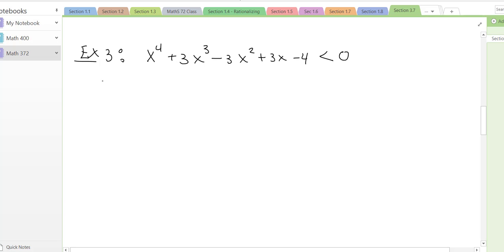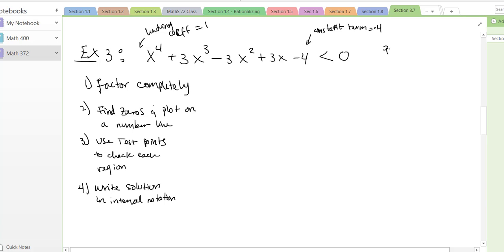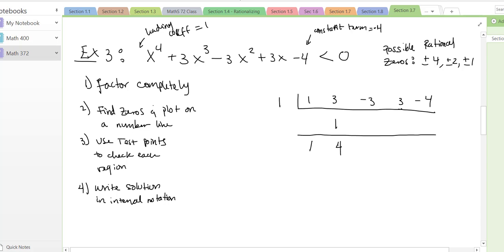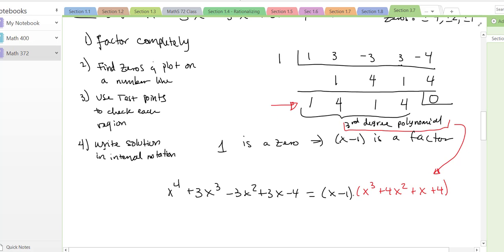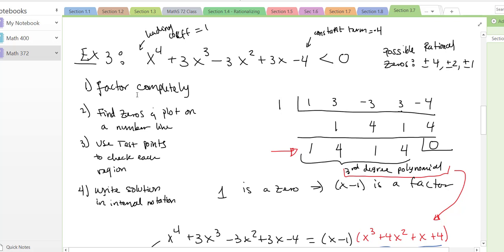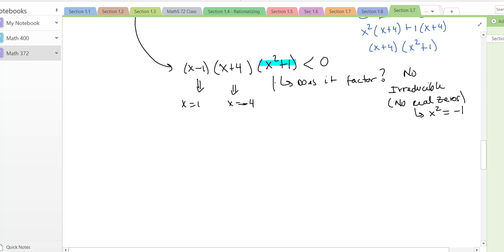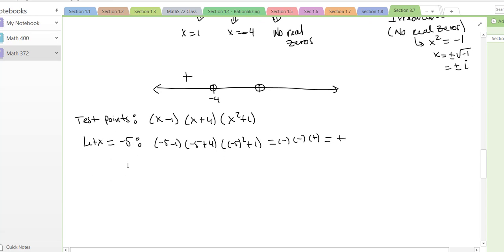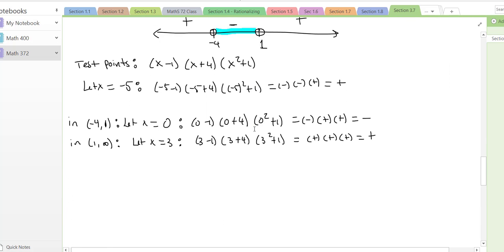Math 372 Sect 3.7 Part 2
Solving a polynomial inequality when synthetic (or long division) is needed to factor.